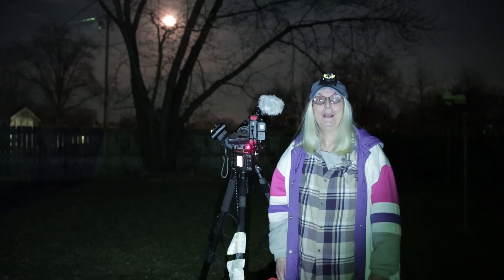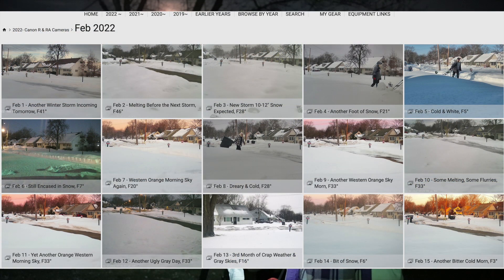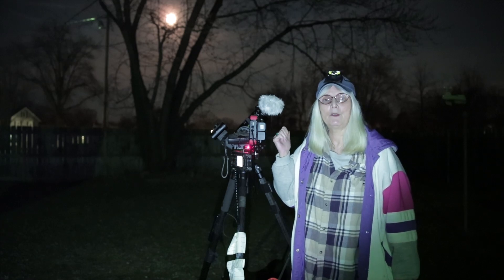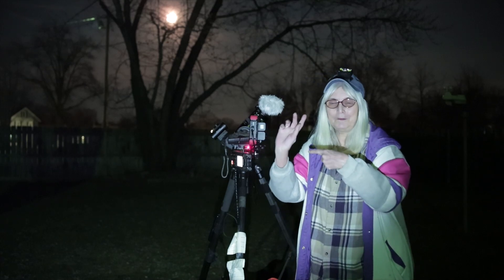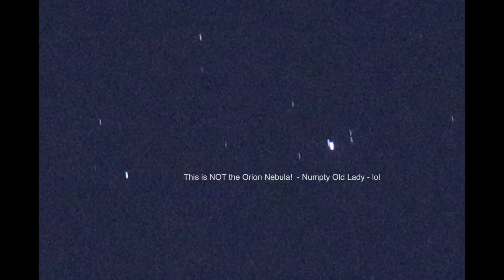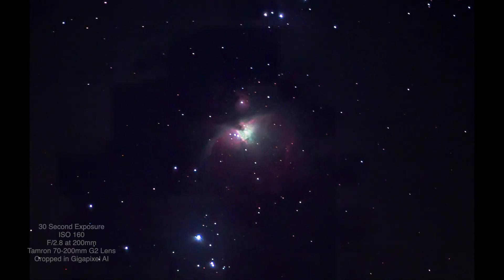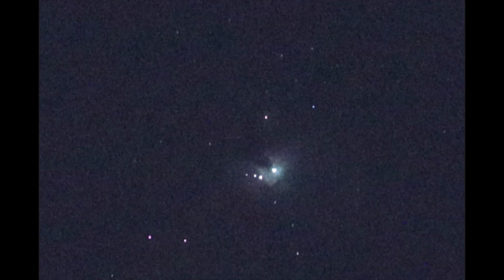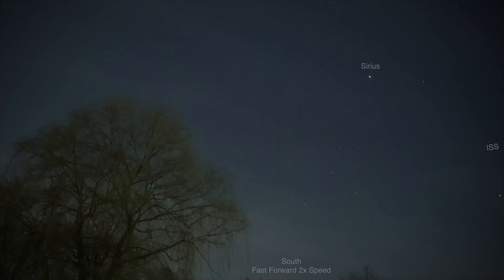We're Finally Back with Orion's Nebula & the ISS!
Wow, we’re finally back!  It was a horrendous winter over here with tons of snow, bitter cold temperatures, and then onto the flooding - oh joy!  Tonight it’s just a short one of Orion’s Nebula with a pass of the ISS at the end. It was hard to get my bearings and figure out how everything works again, so sorry (lol).

8:12pm to 8:27pm, Thursday March 17th, 2022, NE Ohio (USA), Southern Sky, 55°F (13°C)

Canon EOS R Mirrorless Full Frame Camera & Tamron 70-200mm (zoom footage)
Canon RA Camera & Tamron 35-150mm Lens (wide view footage)
Recorded onto the Atomos Ninja V & Flame, 5” & 7” Monitor/Recorders
Photos processed in Lightroom Classic & cropped in Gigapixel AI

-Tamron 70-200mm F/2.8 G2 Lens